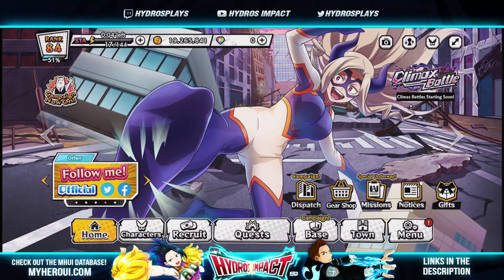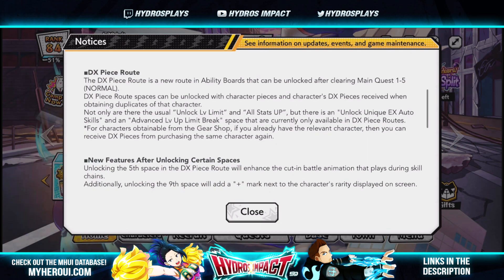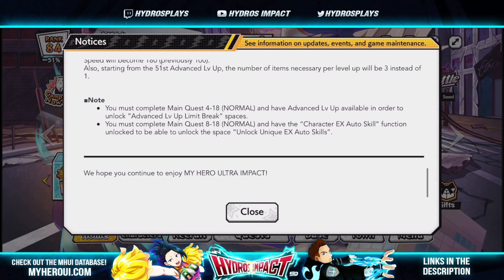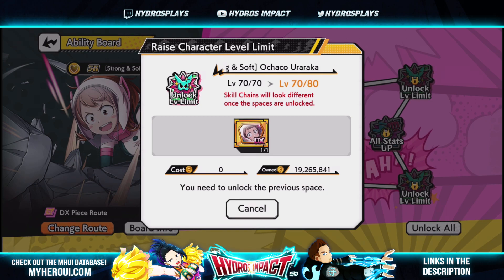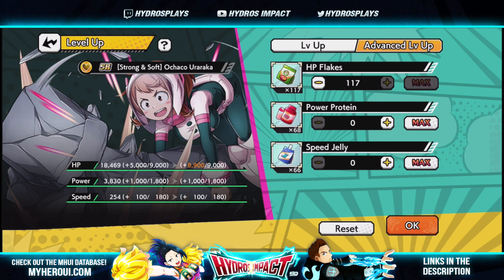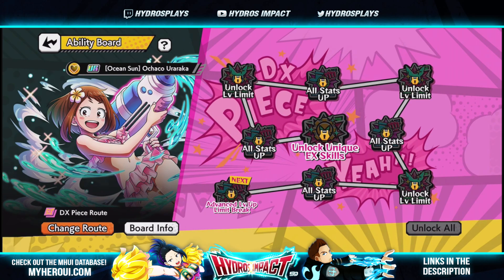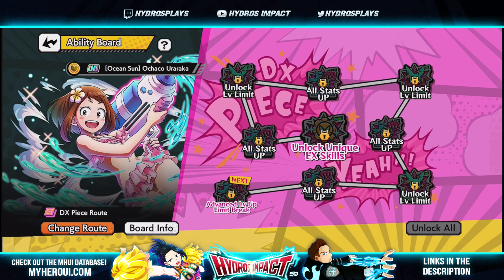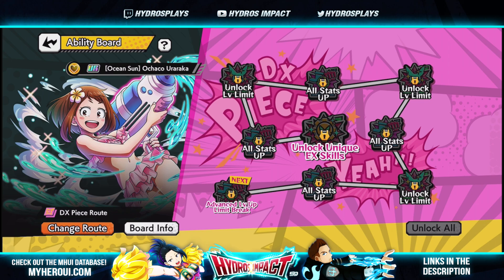THEY ADDED DUPES?! NEW DX Piece Route EXPLAINED! (My Hero Ultra Impact)